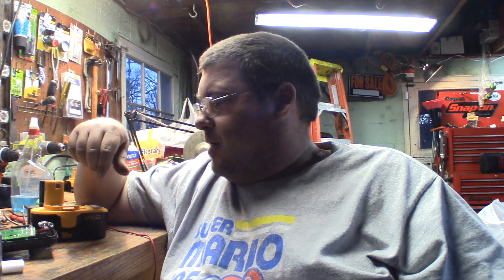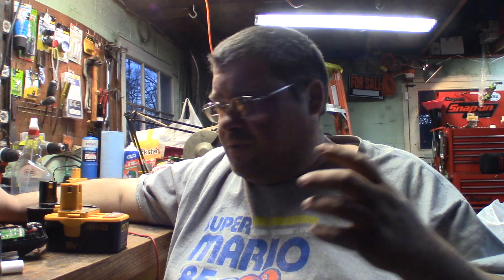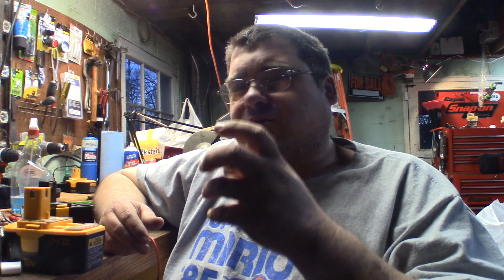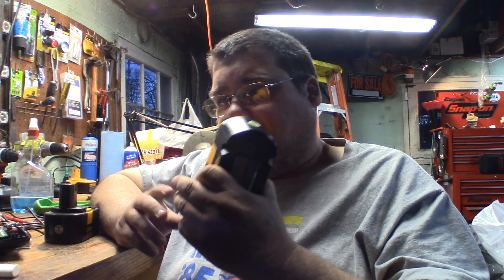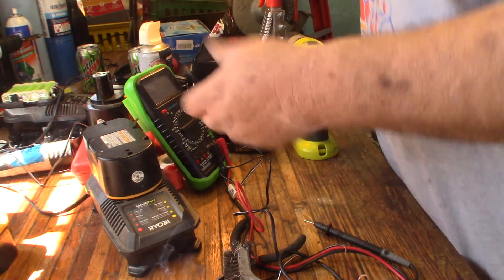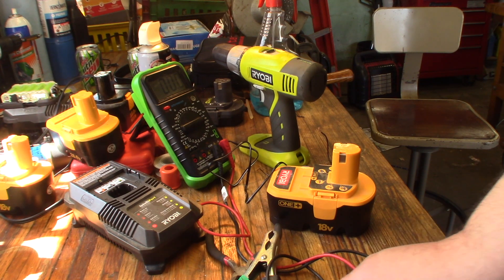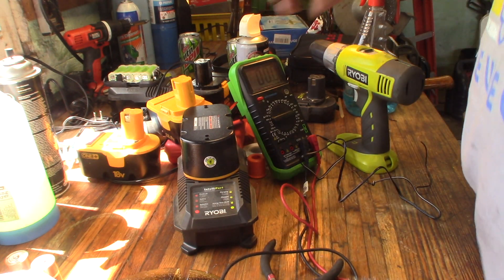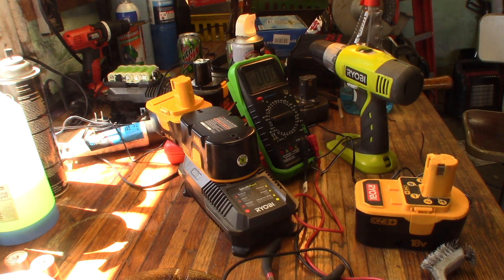How to Bring NI-CAD Drill Batteries Back to Life & Make Them Charge Again - Ryobi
Use this trick to save $$$ - This is how I bring Nicad Batteries back to life when they will no longer charge or the go dead quickly between charges.

AC Adapter like the one used in this video
Welder Used in this Video